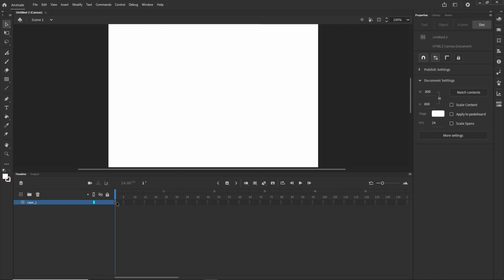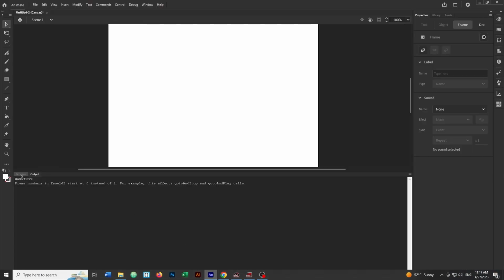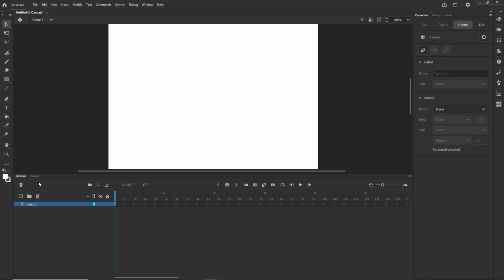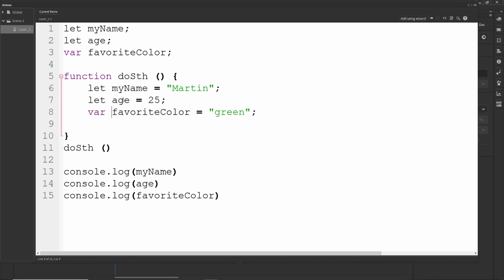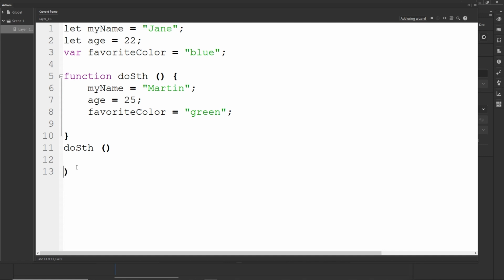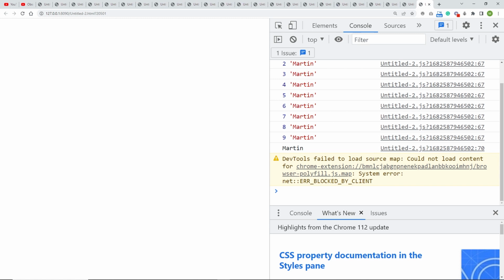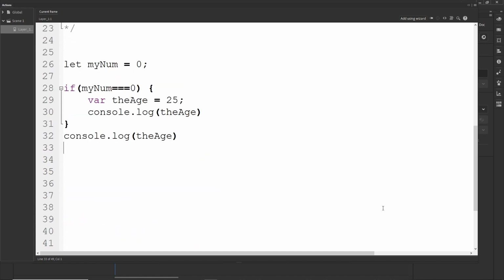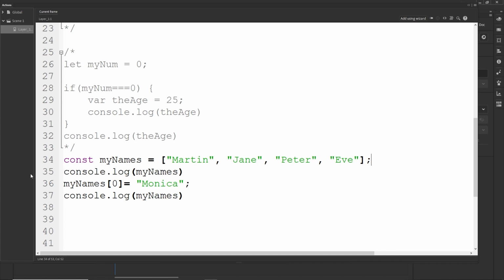JavaScript in Adobe Animate CC 2023 TUTORIAL: CONST vs LET vs VAR ( FUNCTION SCOPE, BLOCK SCOPE )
I will show you the difference between LET, VAR, and CONST, and
on the way I will also talk about FUNCTION SCOPE and BLOCK SCOPE.

So hopefully you will learn something new :)